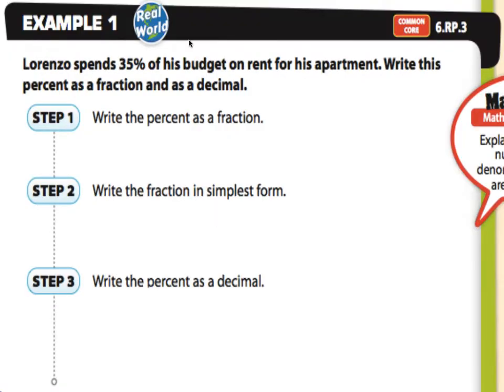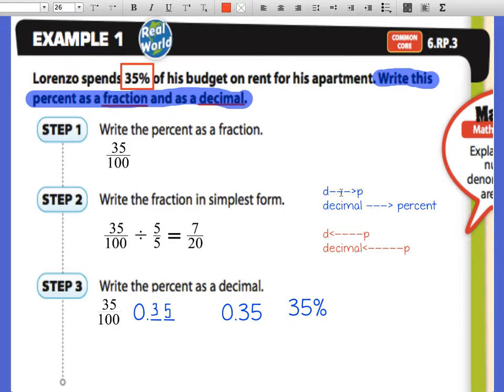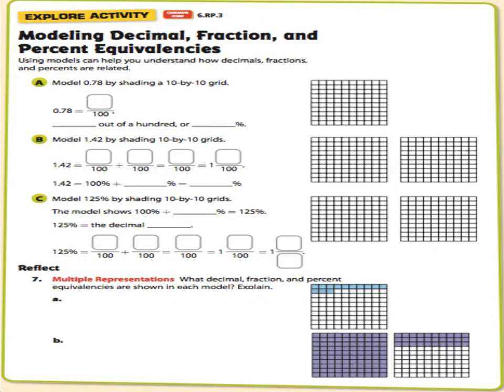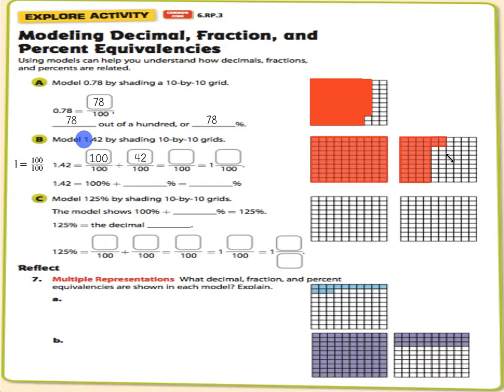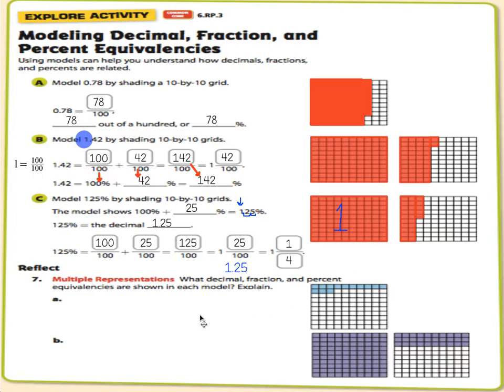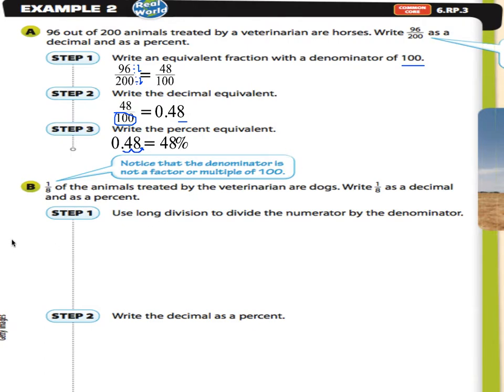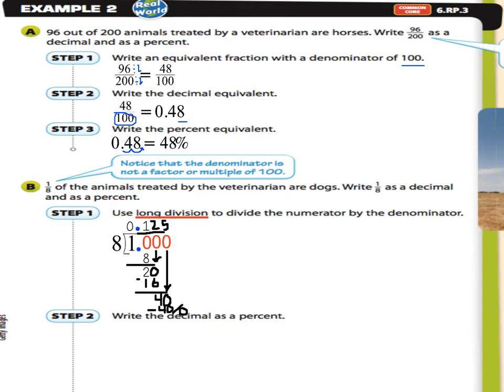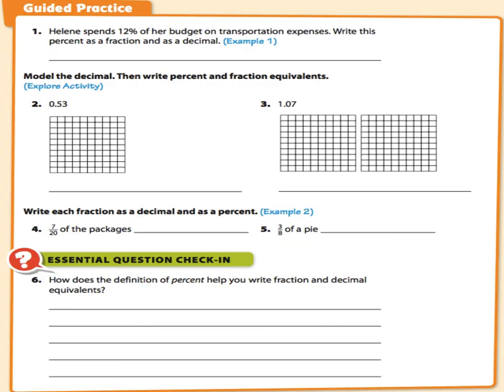G6 8.2 Percents, Fractions, and Decimals